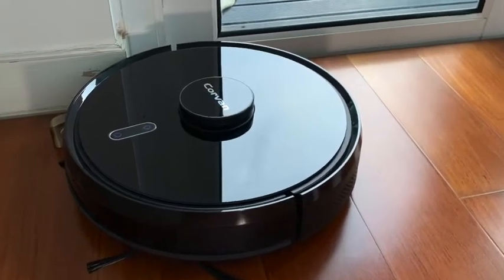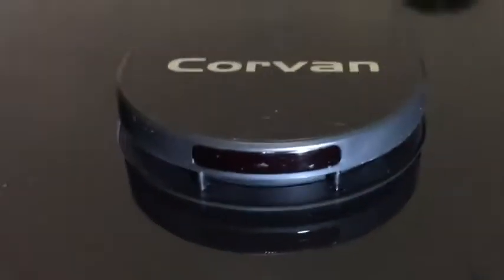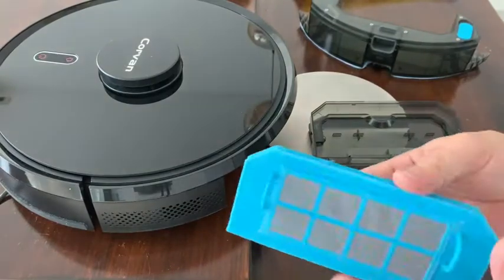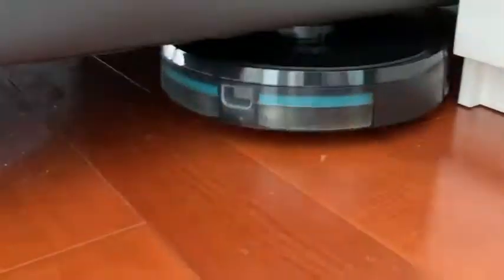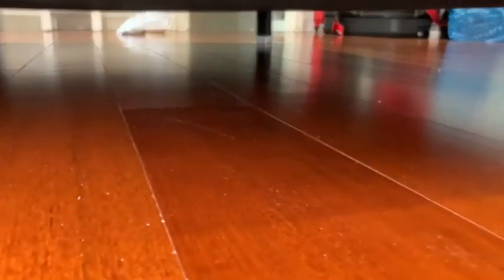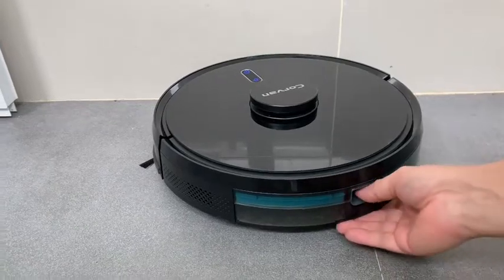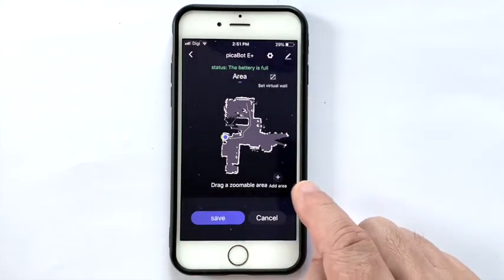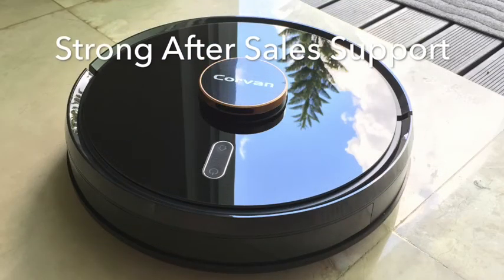10 Reasons Why picaBot LiDAR Vacuum, Mop & Disinfect Robot Is The Best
A complete review of the new picaBot AI Series. LiDAR mapping + 36 sets of precision sensors, app control with ultra-strong HEPA filtration vacuuming and huge 300ml electronic controlled  mopping system.